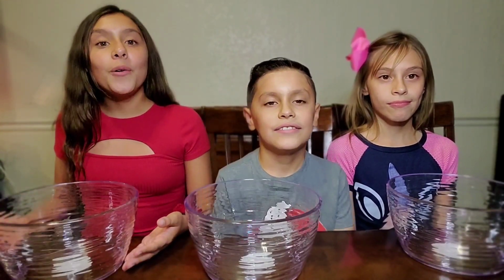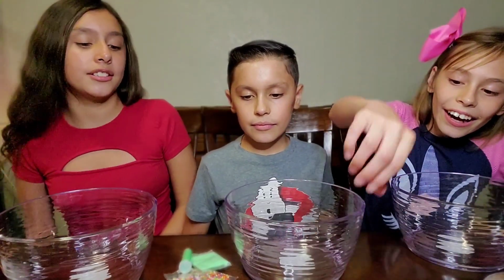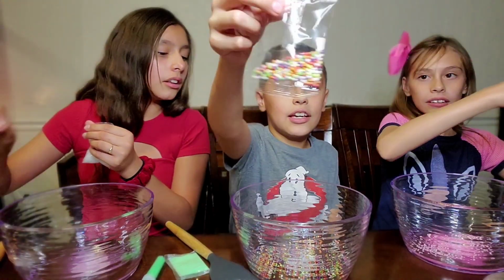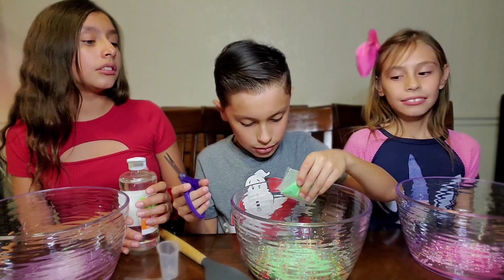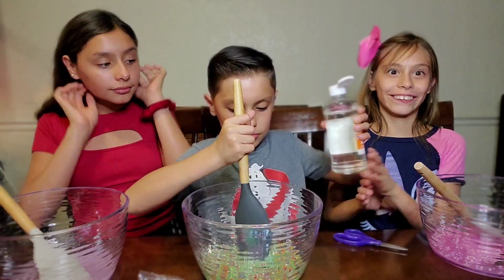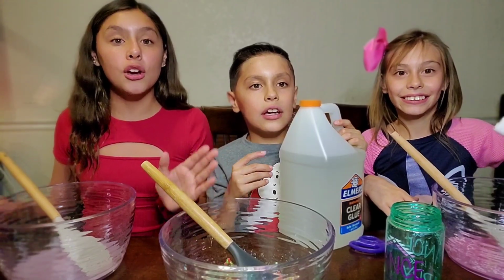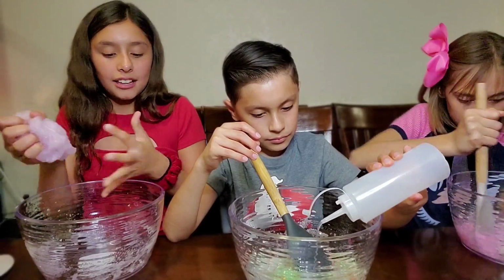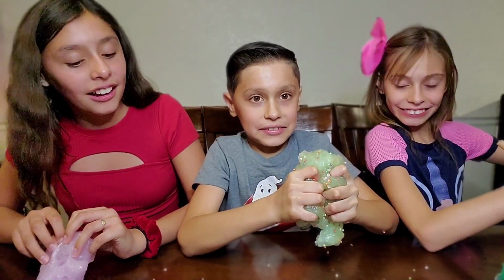Slime time! (Gone wrong)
Our slime was a total fail 😪  we ended up with bouncing slime 😄😀😂